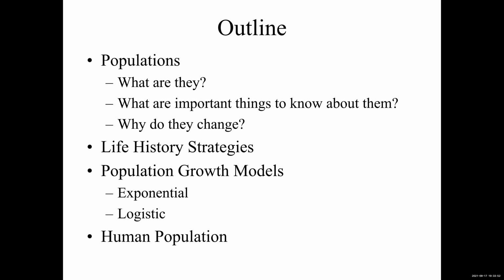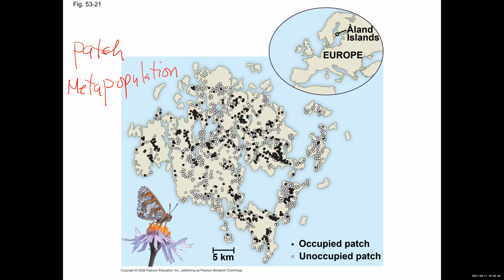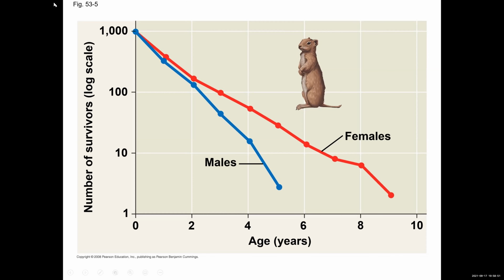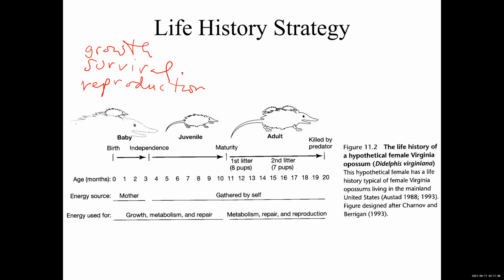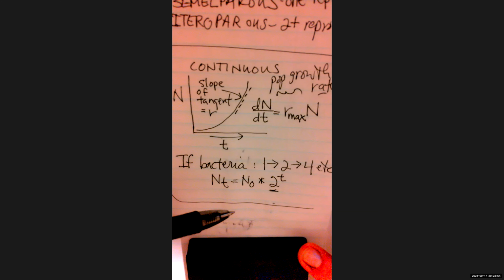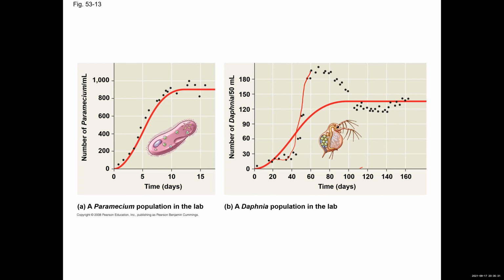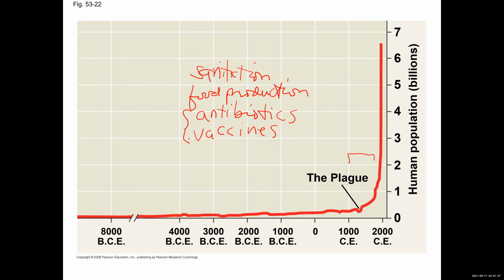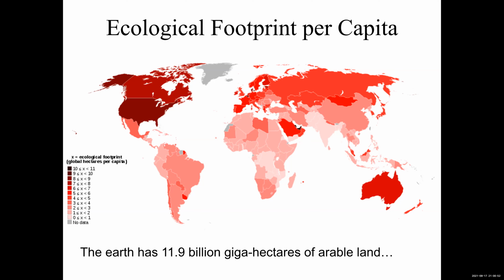Video Lecture: Population Ecology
What do we study about populations? How do we know if they are growing or shrinking in size?  How do me measure these things and what happens there is migration?  This lecture goes over the basics of Population Ecology including some equations that describe change in population size and what their graphs look like.  We also discuss what is happening with the human  population and what factors determine birth and death rates, and why they are changing in different countries in different ways.